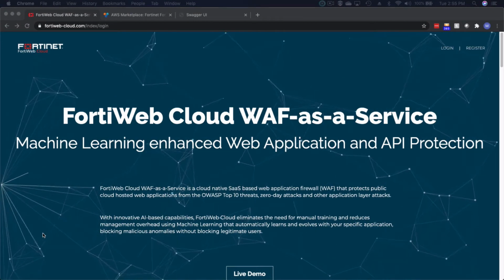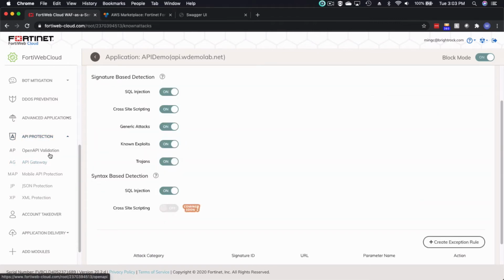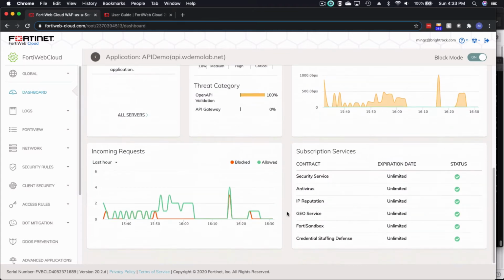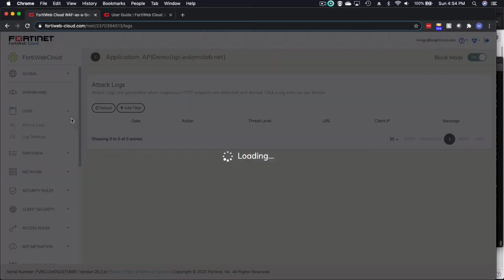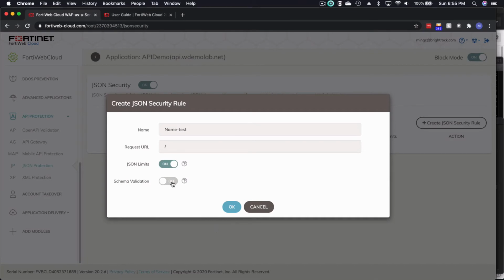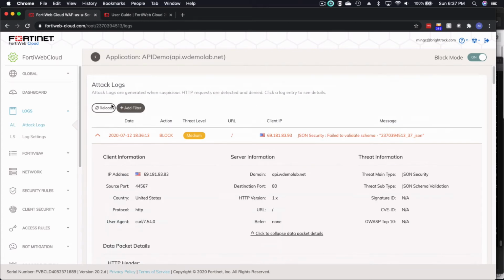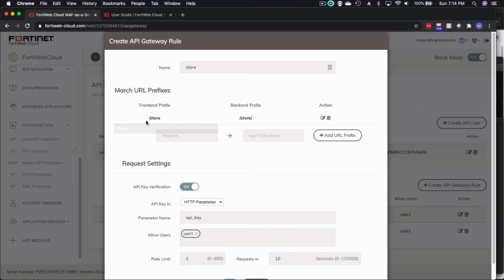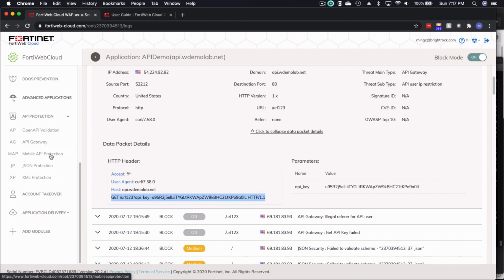FortiWeb Cloud API Protection Demo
Web applications today are increasingly exposing APIs to the Internet, and those APIs need to be defended. This demo will provide an overview of FortiWeb Cloud, Fortinet’s WAF-as-a-Service offering, and will demonstrate configuring API protection, including validating API
- Enforcing access controls based on an OpenAPI definition file
- Using the included API Gateway to manage API users, verify API keys, control API access, URL rewrite, and rate limit calls.